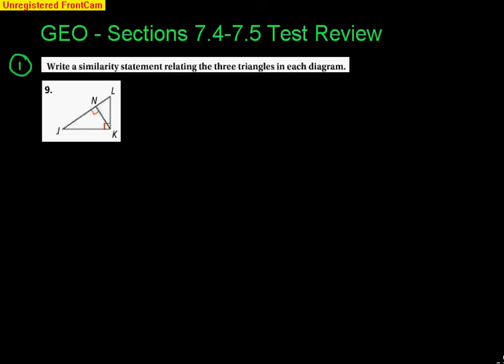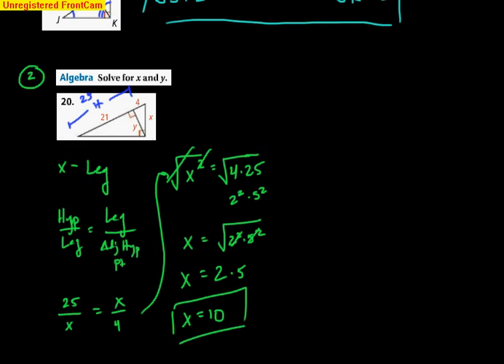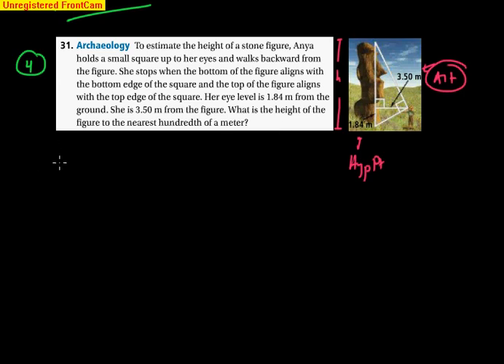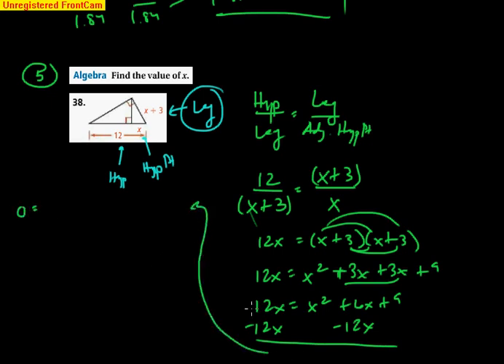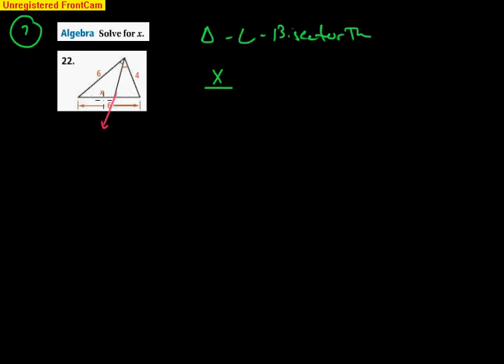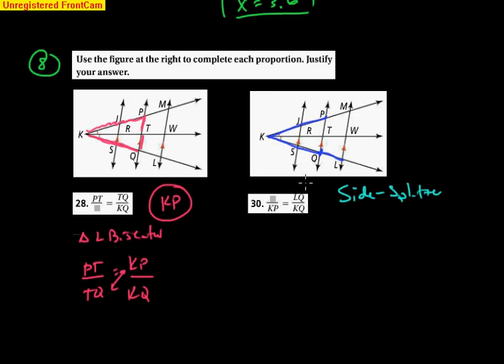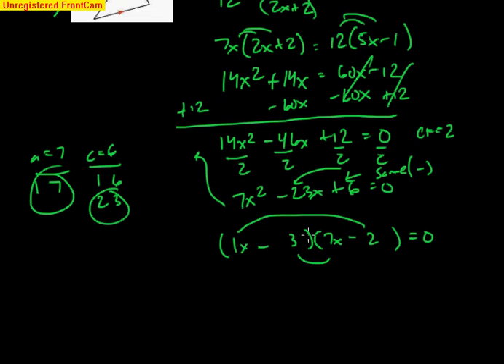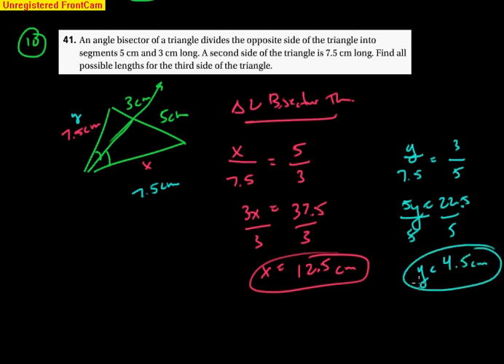Geo-Sections 7.4-7.5 Test Review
Test on Mon (2/10) or Tues (2/11)